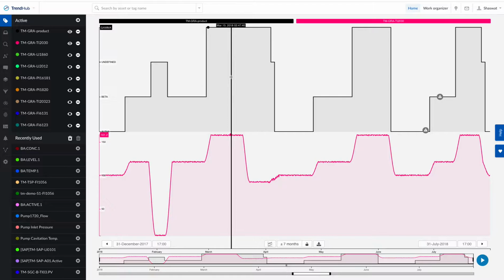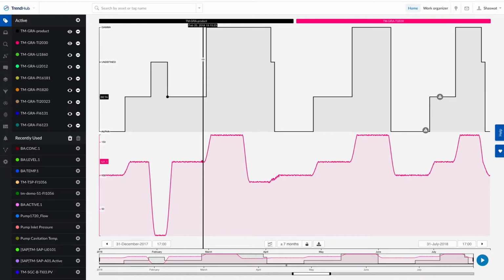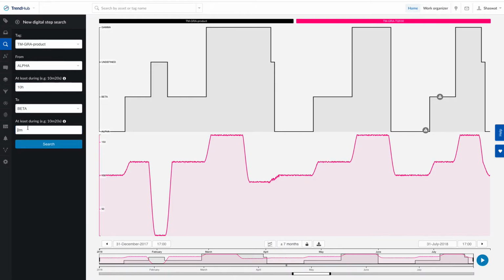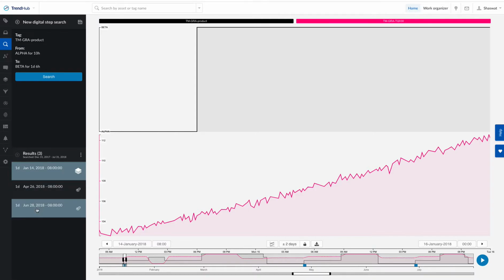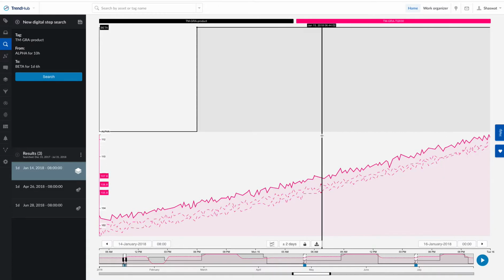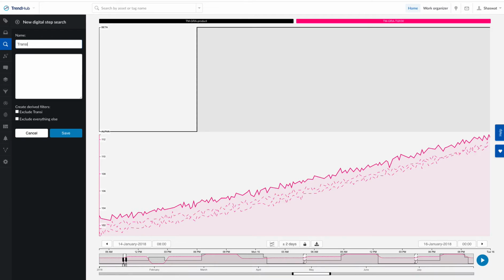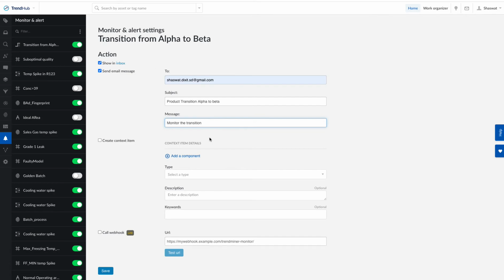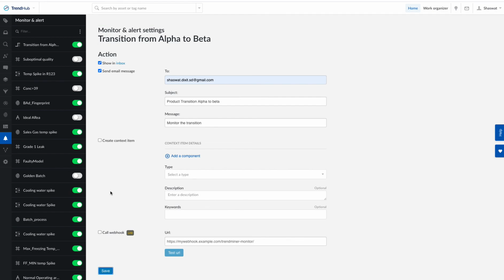Gaining Insights and Monitoring Digital/Discrete sensors using TrendMiner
The Digital Step search enables you to search for specific occurrences in your data where a step was made in a digital tag,